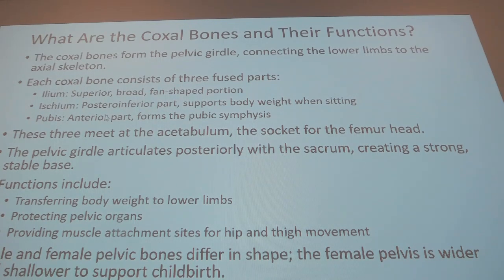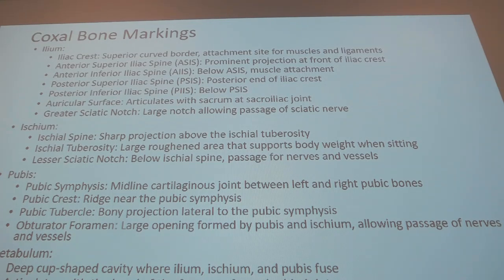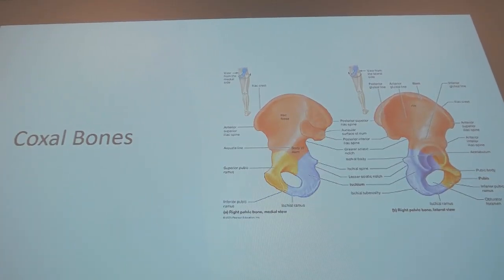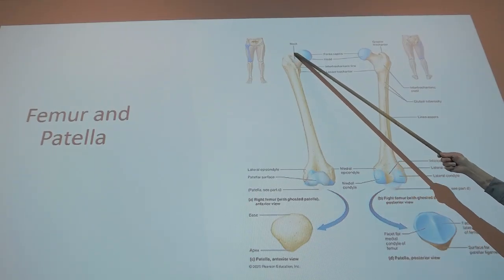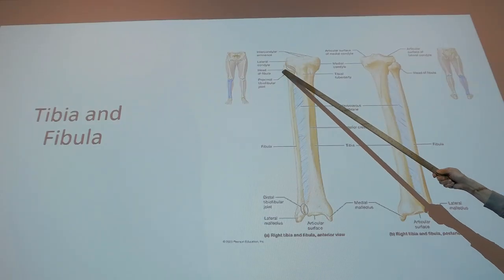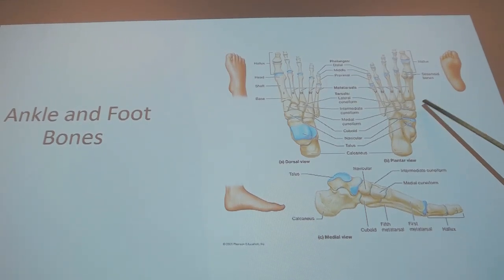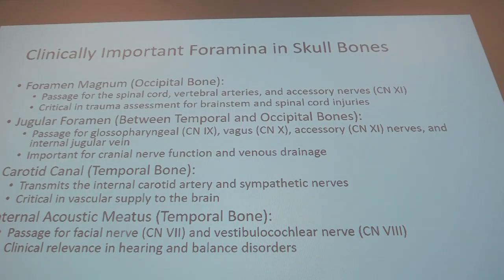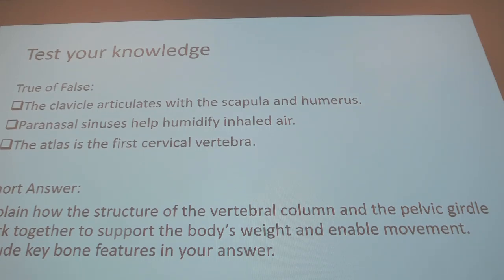Skeletal System (Chapter 7) Last part